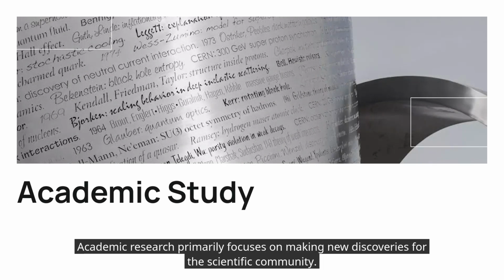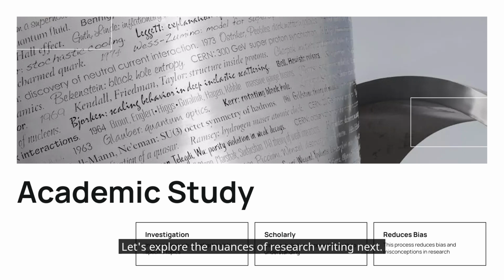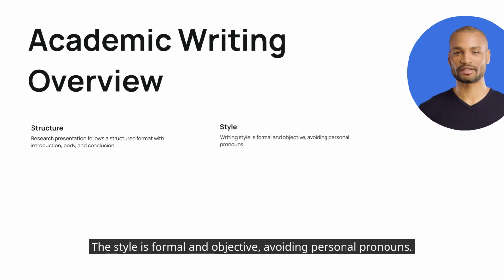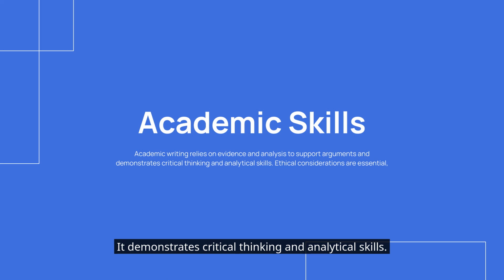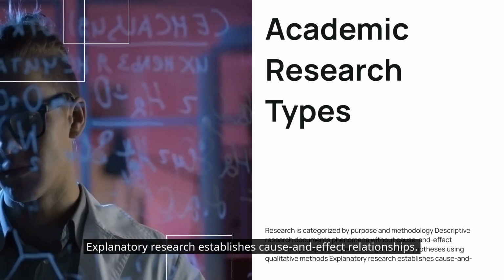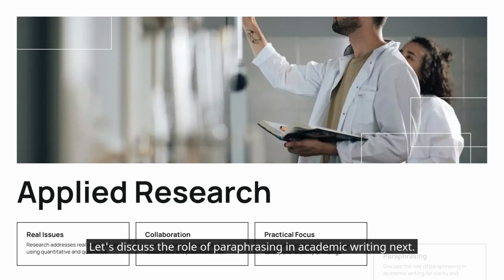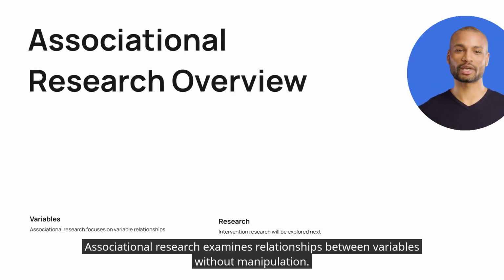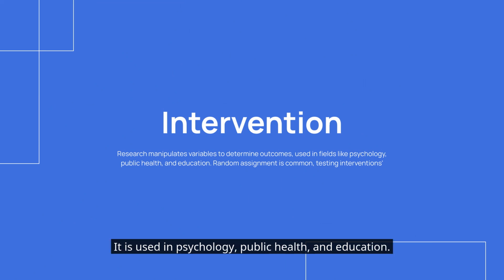LO1- Academic Writing and Research Skills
LO1 - Academic Writing and Research Skills, from UK Versity's OTHM Level 4 Diploma in Business Management. This lecture introduces the principles of academic writing, helping learners understand how to present ideas clearly and confidently in assignments.

📘 Module: Academic Writing and Research Skills (Learning Outcome 1)
🎓 Course: OTHM Level 4 Diploma in Business Management, an Ofqual-regulated qualification studied 100% online with UK Versity.
💼 Who it's for: Learners progressing towards supervisory or management roles, or advancing to a higher-level business qualification.

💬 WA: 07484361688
🌐 ukversity.co.uk